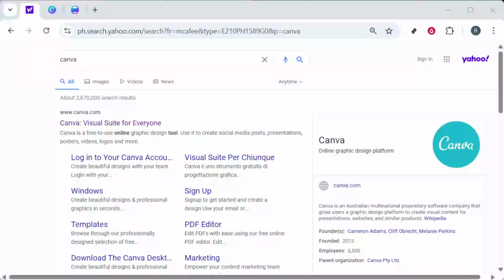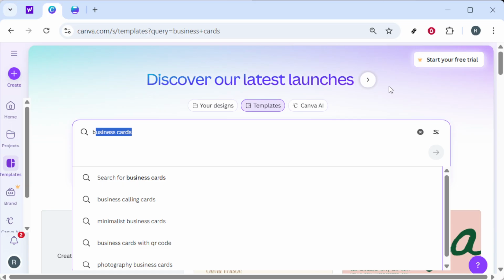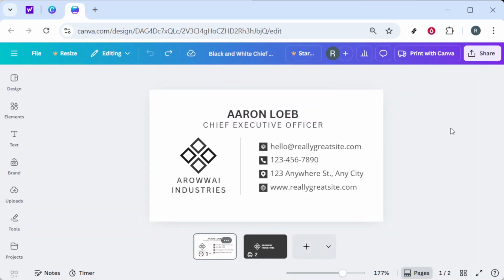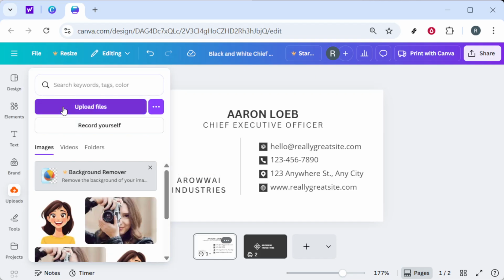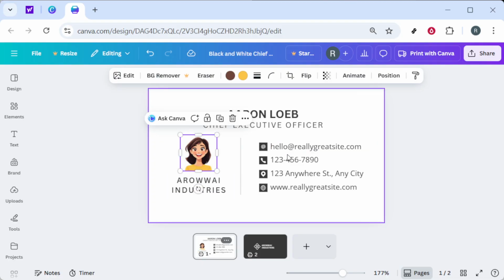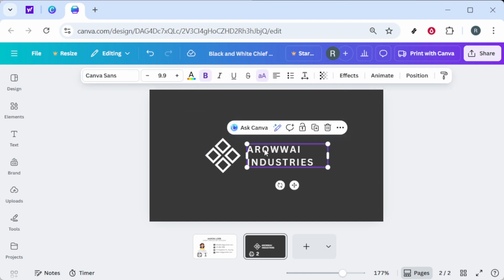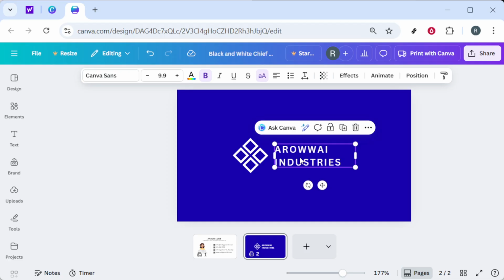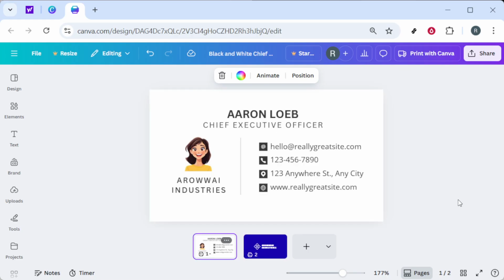How To Edit Business Card Template In Canva | Full Tutorial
It’s especially useful when reusing designs for a team. Canva’s intuitive editor makes updates fast and clean. Here’s how you can edit your card template effectively.

🖥️ Step 1: Open the existing business card file.
✏️ Step 2: Click on any text box to edit names and numbers.
🎨 Step 3: Adjust font style or color.
📐 Step 4: Reposition elements if needed.